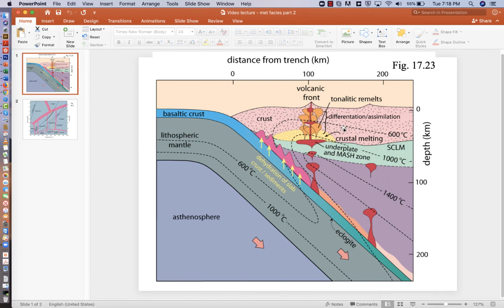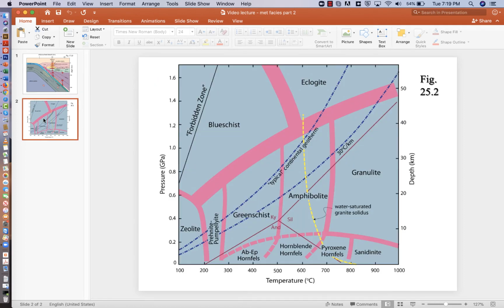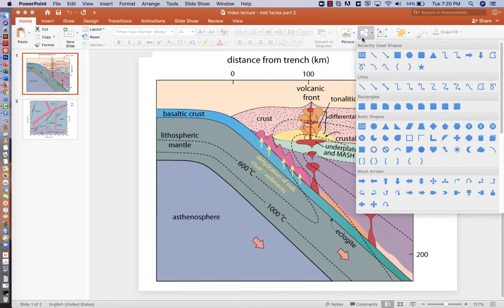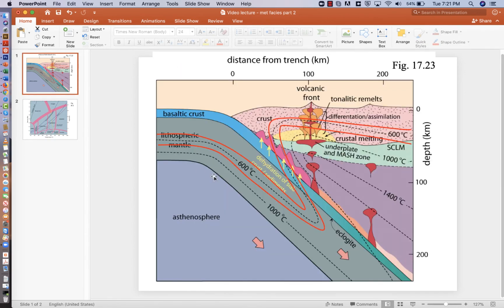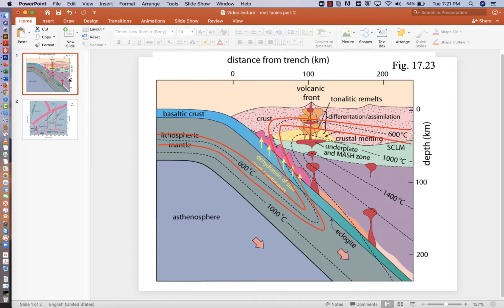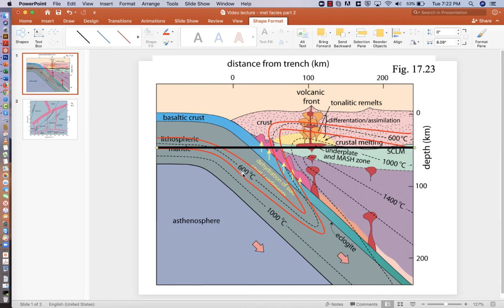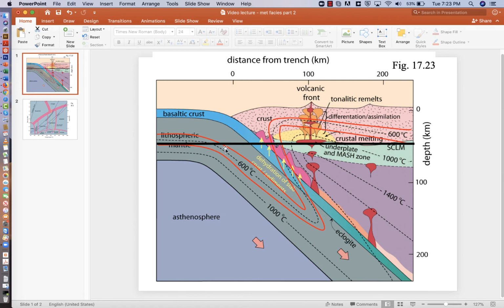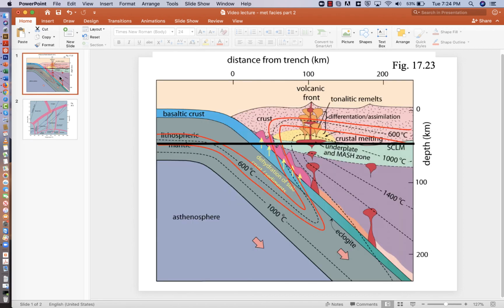Metamorphic Facies: visualizing metamorphic regimes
Introduces exercise - using John Winter's graphics- on visualizing metamorphic regimes in a cross-section of Earth's crust (by Keith Putirka)